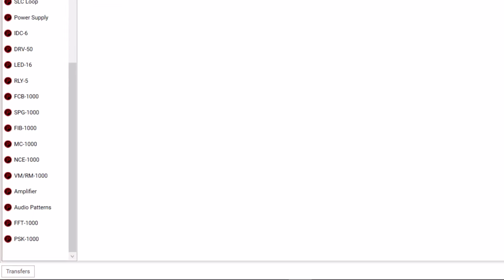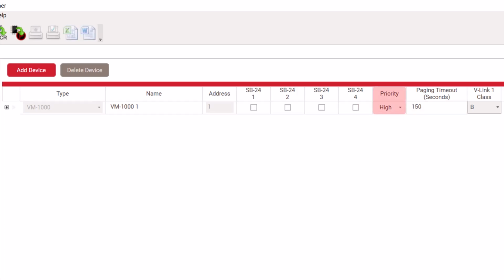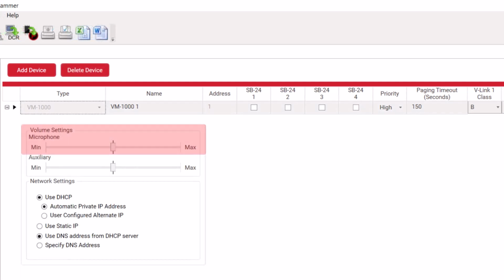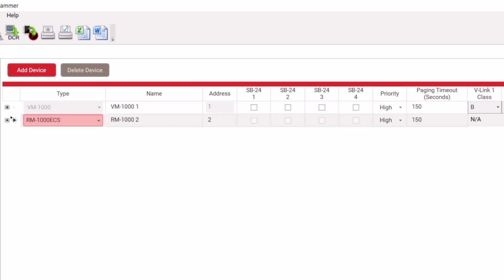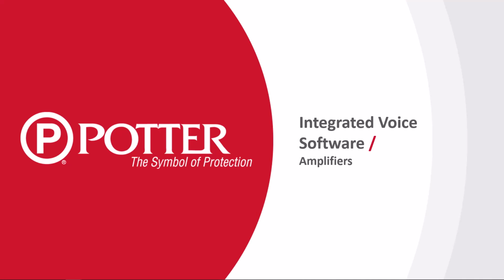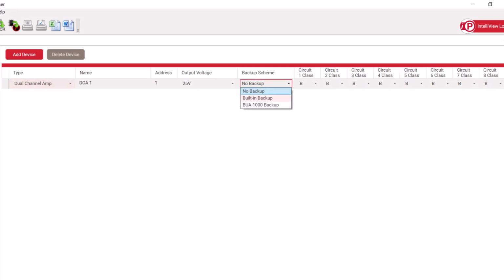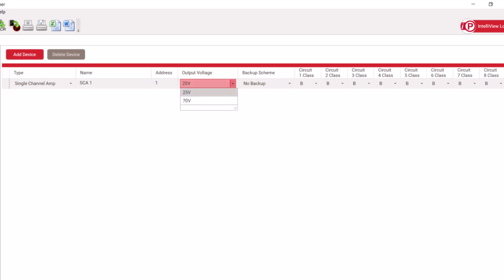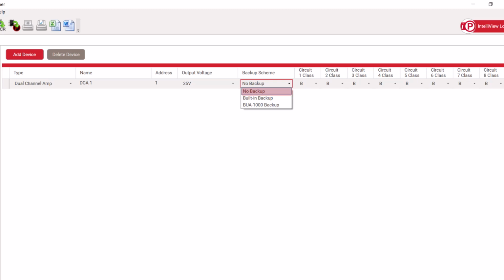Integrated Voice Software - Devices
This video covers configuring voice devices in Potter software: VM-1000 setup, SB-24 integration, amp settings, and related system options.